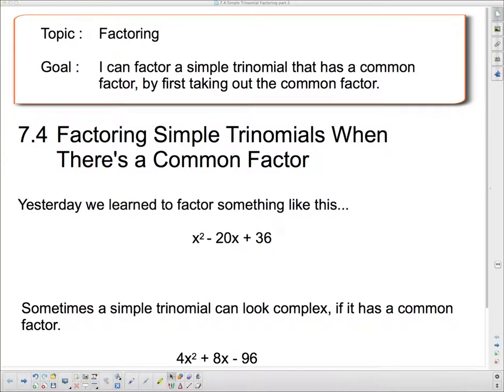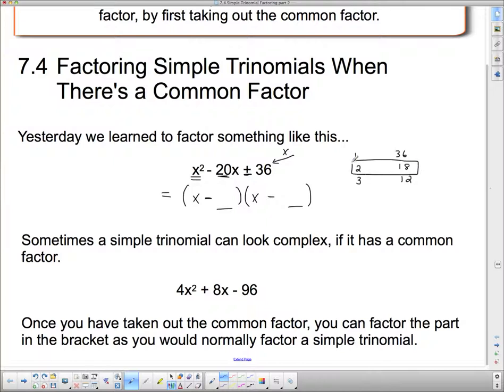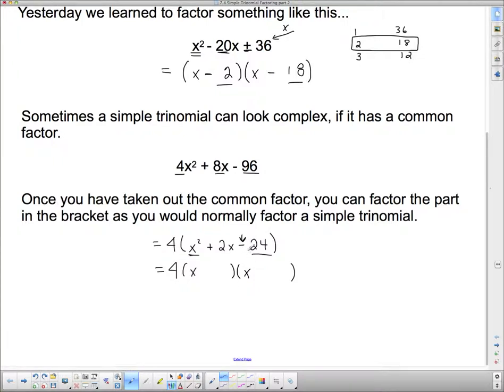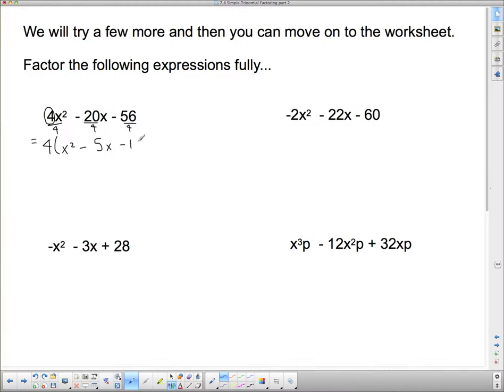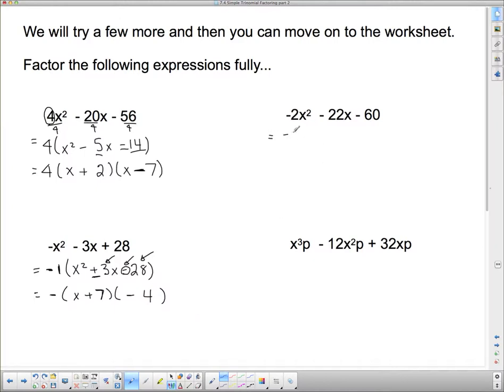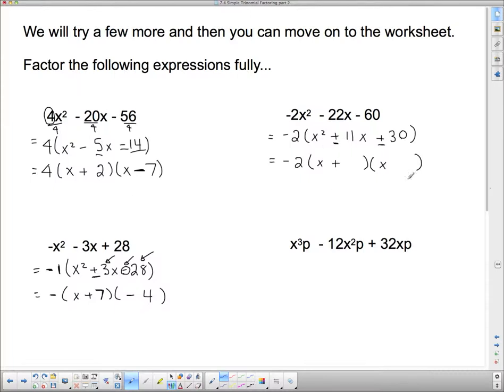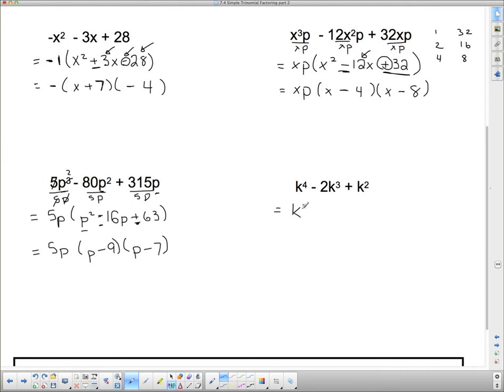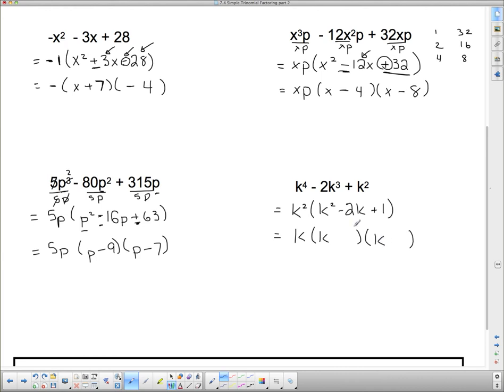MFM 2P U5L6 Factoring Simple Trinomials Part 2